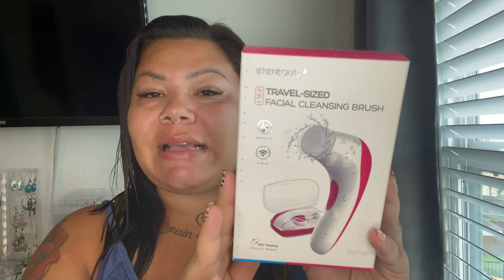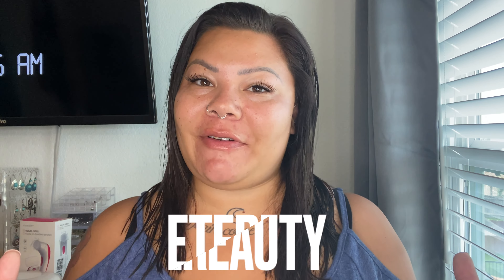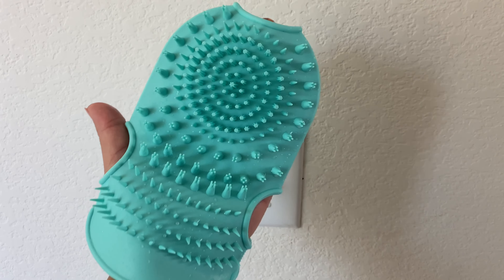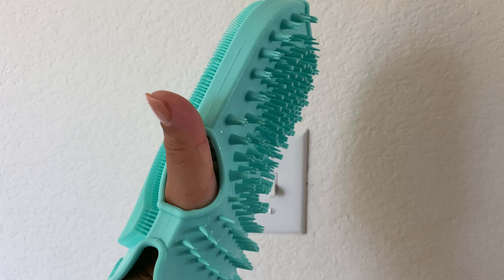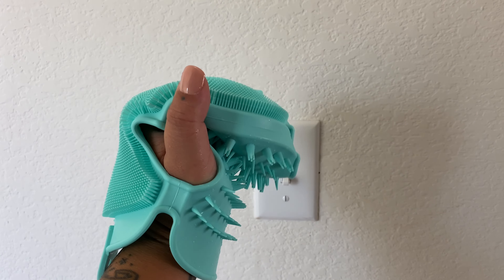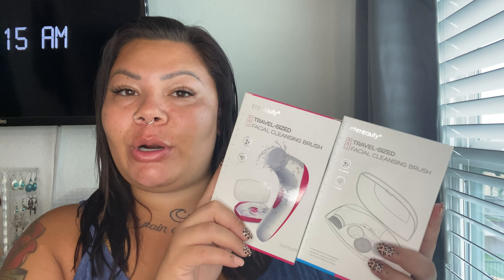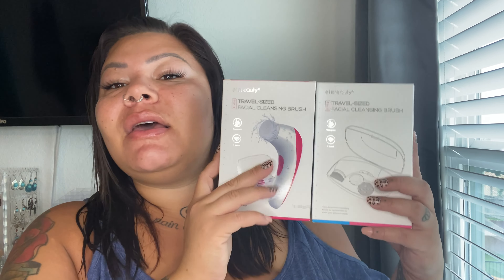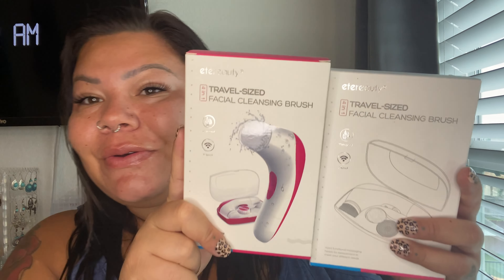My new favorite skincare tool! | ETEREAUTY Giveaway ✨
Facial brush
Body scrubber

2. Like the video
Winners will be announced July 10th

🖤FAQs🖤
Hair color? Dark chocolate brown 4ch
Height? 5’3.5
Dress size? 14/16
Age? 31

All opinions are my own. I will always keep it 100 with y'all. Some items may have been sent to me free of charge but I will always disclose that verbally in the video.